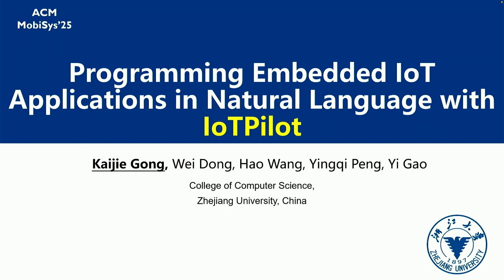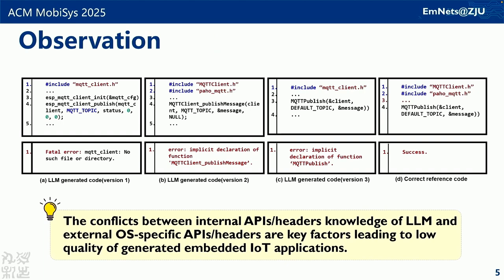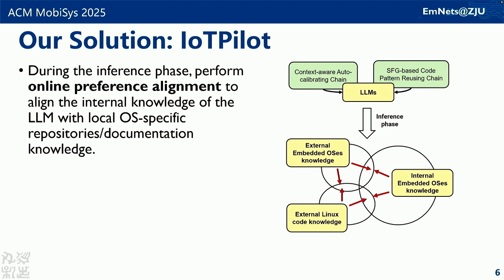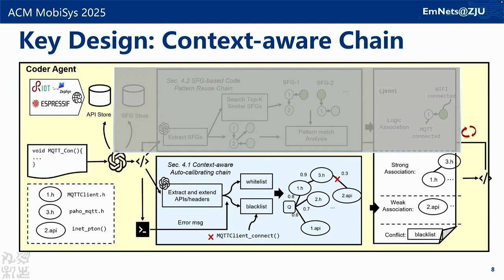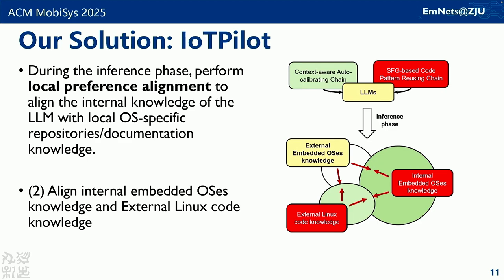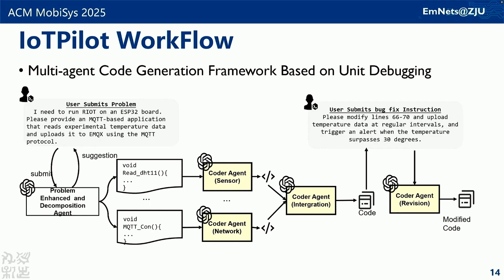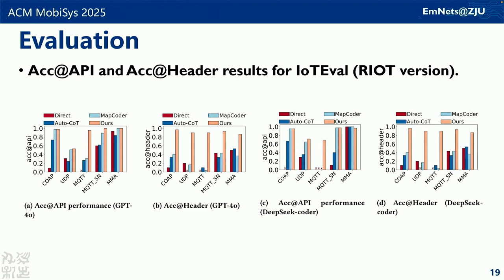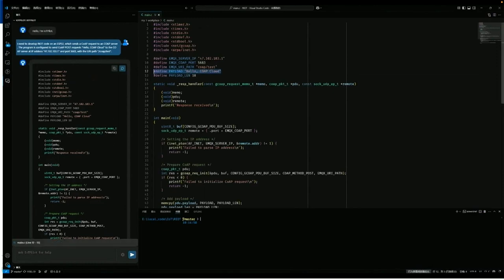MobiSys 25 - Programming Embedded IoT Applications in Natural Language with IoTPilot